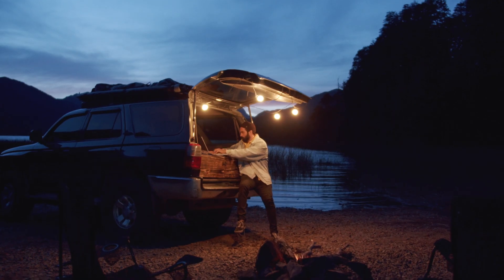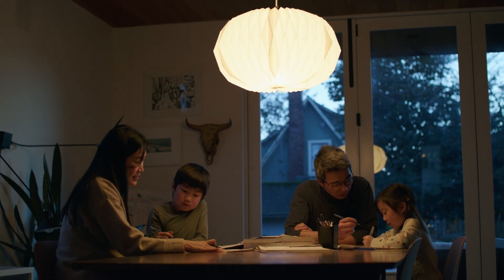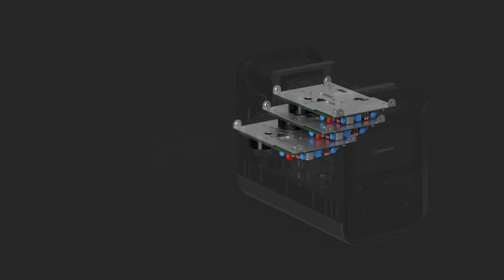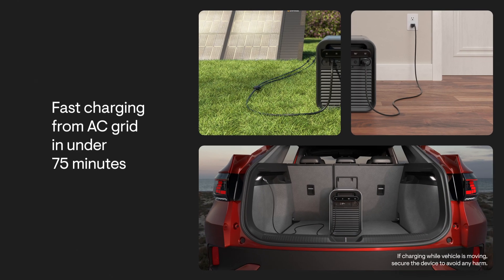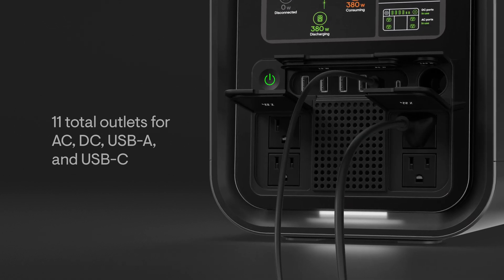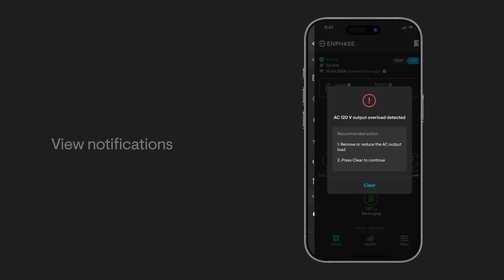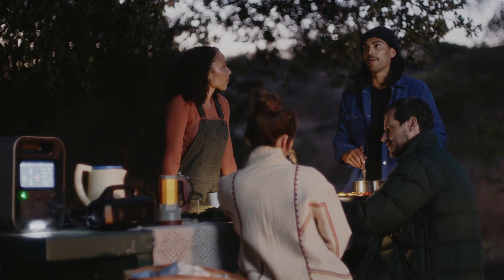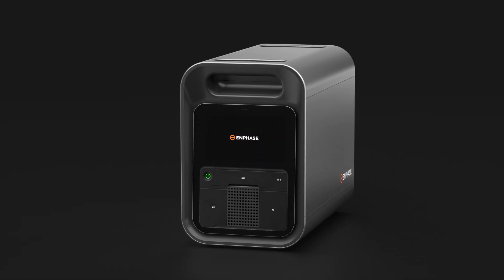IQ PowerPack 1500 - Features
Power Up Smarter with the IQ PowerPack 1500 | Ultimate Portable Energy Solution

Looking for a reliable and high-quality portablepower solution? Meet the IQ PowerPack 1500, engineered for safety, durability, and top-tier performance.

Key Features:
▶️ Safe and Reliable: UL-certified for indoor and outdoor use.
▶️ Fast Charging: Fully charged in under 75 minutes.
▶️ Smart and Convenient: Control and monitor remotely with the Enphase App.
▶️ Versatile Power: Multiple output ports to charge your devices.
▶️ Sustainable Power: Pair with our solar panels for offgridenergy.